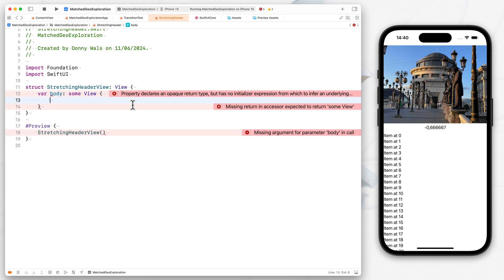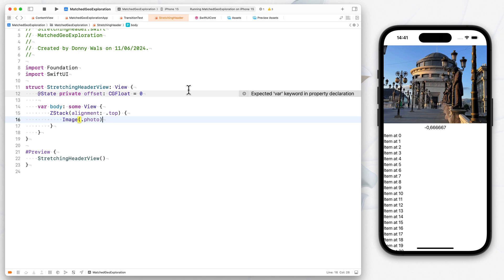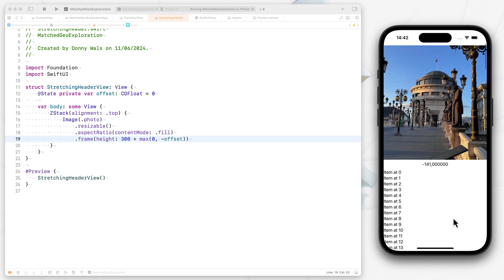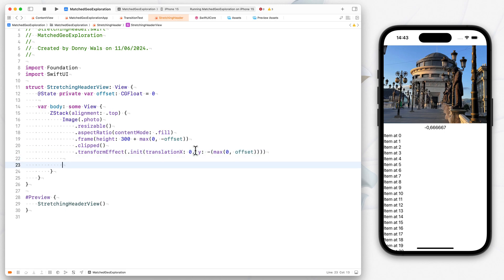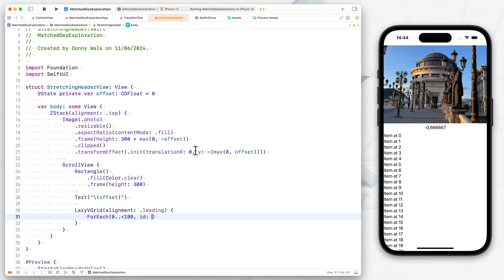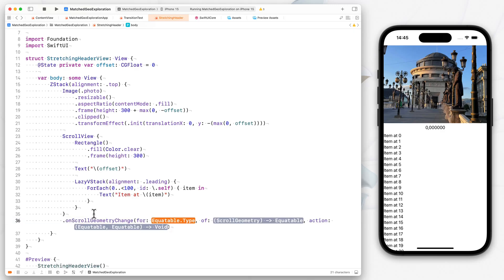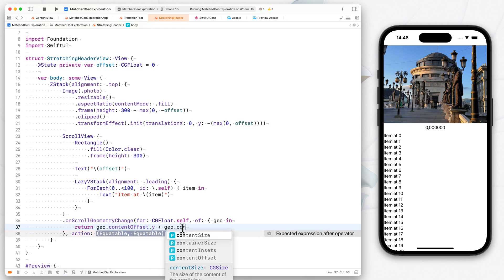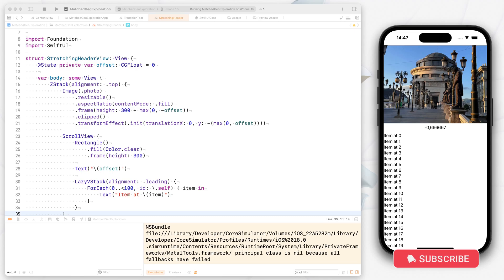Build a stretchy header with SwiftUI on iOS 18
Let's take a look at SwiftUI's new onScrollGeometryChange view modifier to create a stretchy header effect with little to no workarounds!